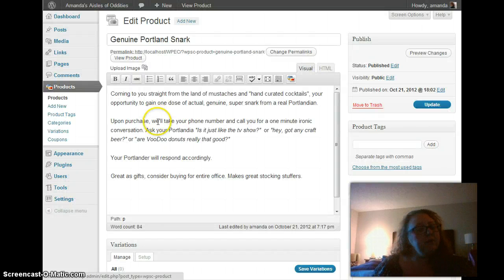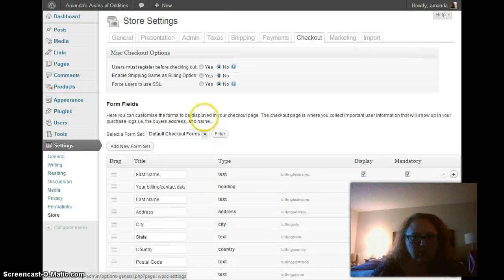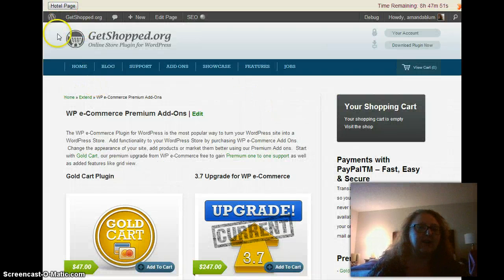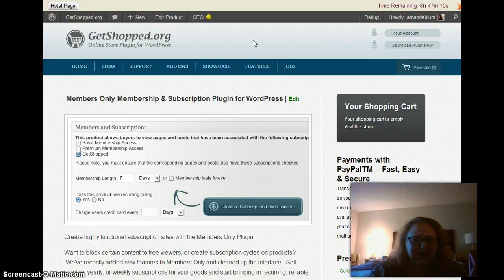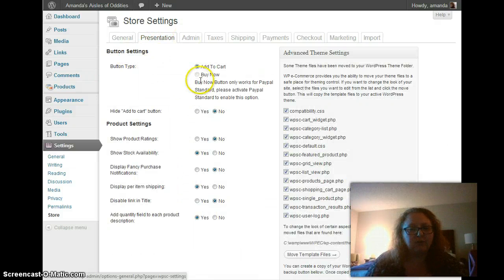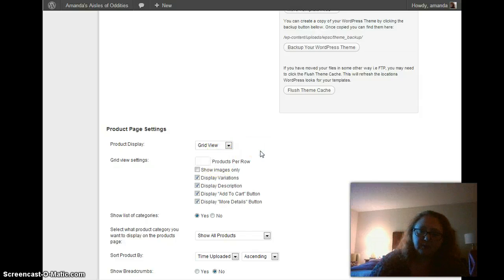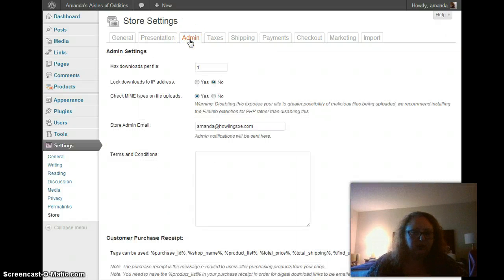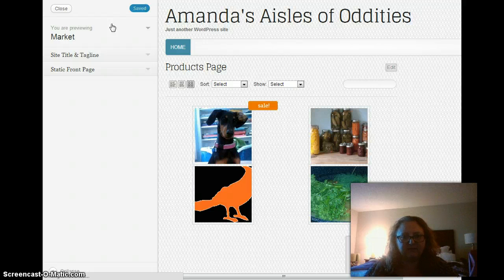Unsucking Ecommerce w WP e-Commerce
3.8.9 Part 2 of 2